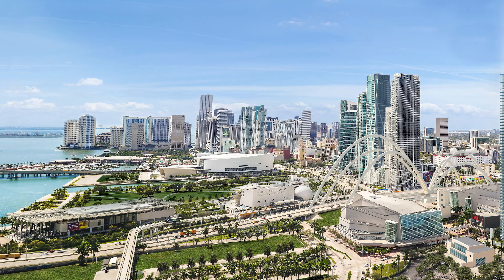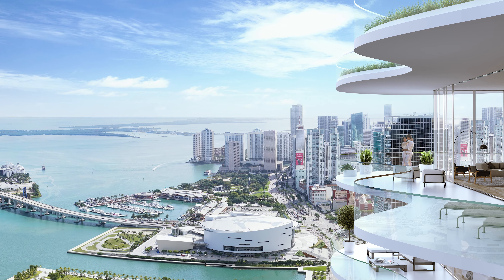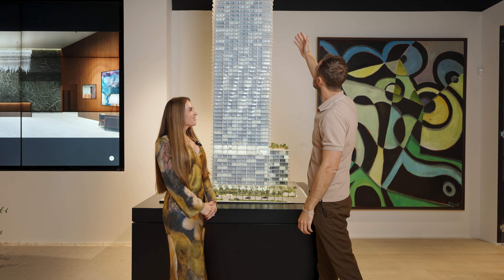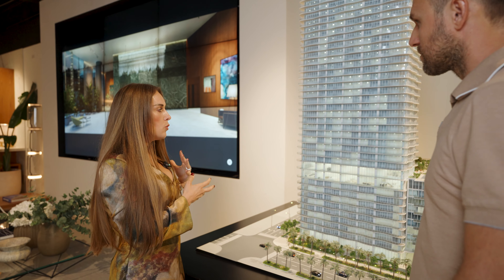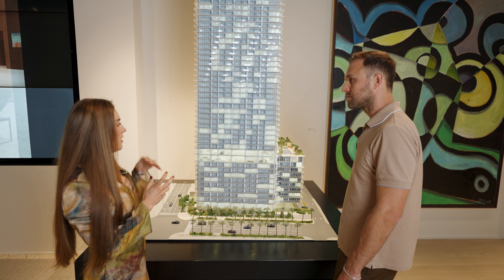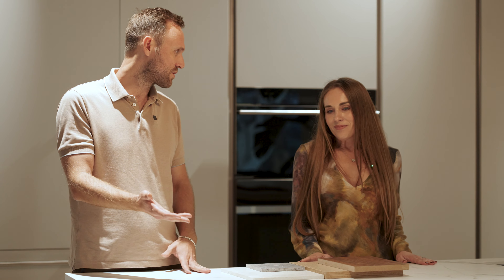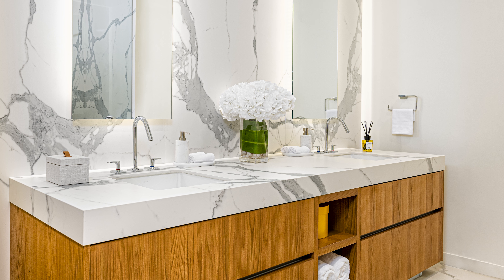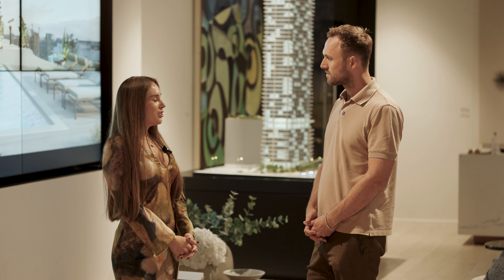Квартире в лучшей части Майами: Casa Bella Residences от B&B Italia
Для вас подготовили новый выпуск с великолепной Ольгой Монсон, которая представит вам потрясающий проект - CasaBella Residences от B&B Italia!

СУБТИТРЫ: Друзья, включите субтитры (кнопка "с" в углу видео, а также авто-перевод на русский язык (шестеренка рядом) при необходимости)!

CasaBella Residences - настоящее произведение искусства, созданное в сотрудничестве с известными итальянскими художниками. Как говорит Джон Пол Перес, президент The Related Group: "Мы создаем поистине иконическое здание, объединяя самые известные имена мира."

Спроектировано всемирно известным архитектором Пьеро Лиссони.

CasaBella - это не просто резиденции; это образ жизни. Расположенный в эксклюзивной части Майами, этот архитектурный шедевр находится всего в нескольких минутах от Музея искусства и дизайна и потрясающих достопримечательностей.

Как только вы переступите порог, вас встретит мир роскошных интерьеров и удобств. Два этажа располагают фитнес-центр и центр здоровья, отдельные пространства для развлечений, деловой хаб. От игровой комнаты до кинозала, от винной комнаты до коллекции искусства музейного уровня.

Нужно место для работы или отдыха? CasaBella обеспечивает вас полностью оборудованным бизнес-центром, конференц-залом, рабочим пространством и уютным лаунжем. Даже ваши пушистые друзья не остаются без внимания - здание полностью pet-friendly.

Вас ждут современный фитнес-центр с видом на залив Бискейн, частная комната для йоги, комната для спиннинга и мировой класс спа-центра, предлагающий целый спектр услуг. А еще салон красоты с маникюрными и педикюрными станциями, чтобы вы всегда выглядели наилучшим образом)

CasaBella Residences от B&B Italia - это не просто резиденции; это шедевр роскошного образа жизни. Следите за обновлениями!

Не упустите  возможность получить ваше специальное предложение! Свяжитесь со мной.